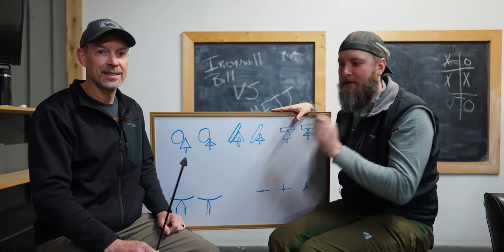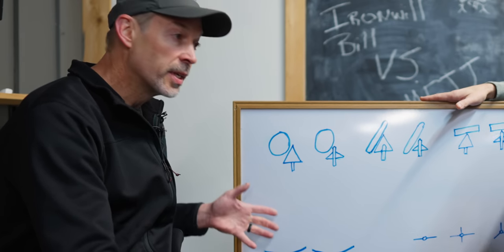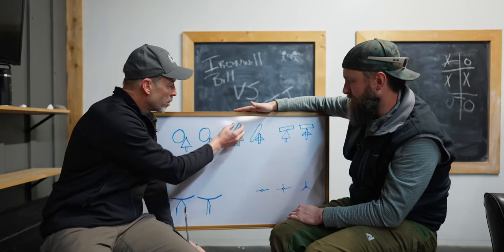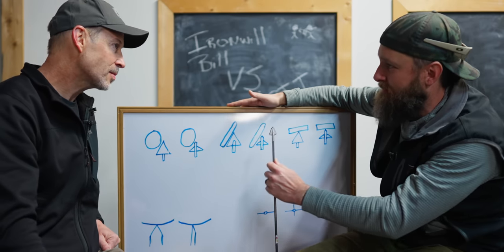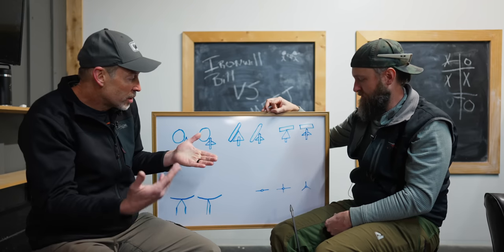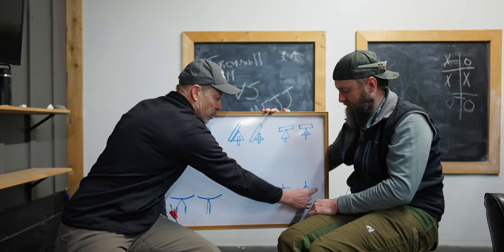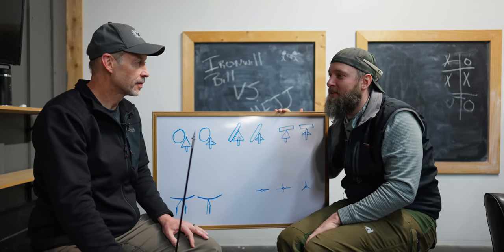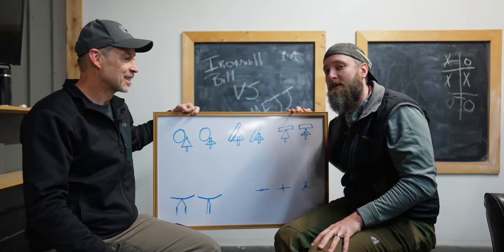WILD BILL and MFJJ Breakdown Broadhead IMPACT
WILD BILL and MFJJ Breakdown Broadhead IMPACT .. Super fun discussion from Ironwill Broadheads Owner, Iron Will Bill and Podium Archer's MFJJ. The guys sit down to discuss how broadhead impact works and broadhead mechanics to make you a more effective archer.